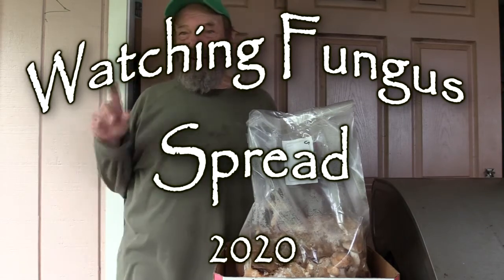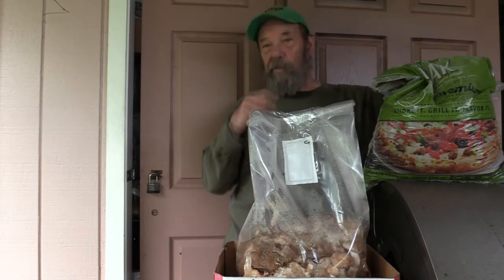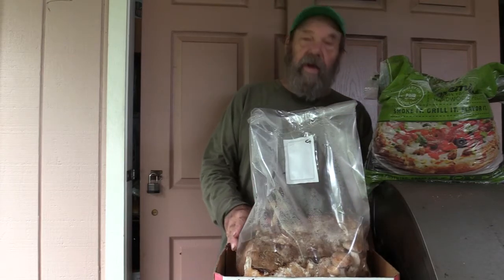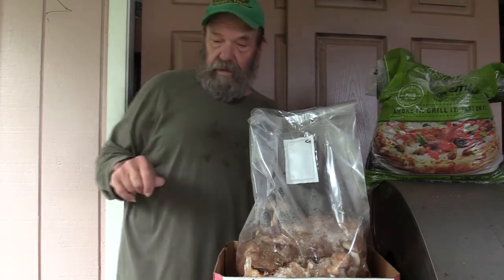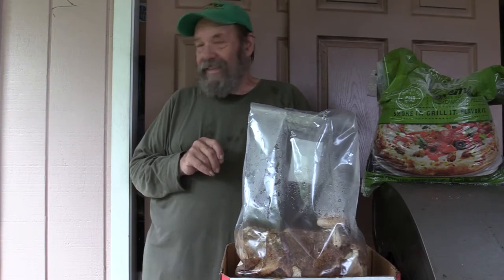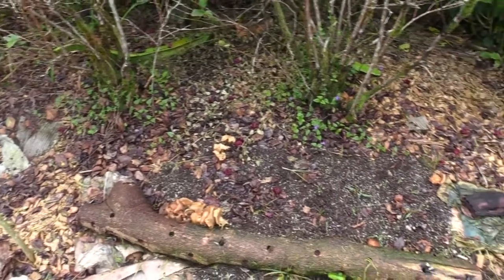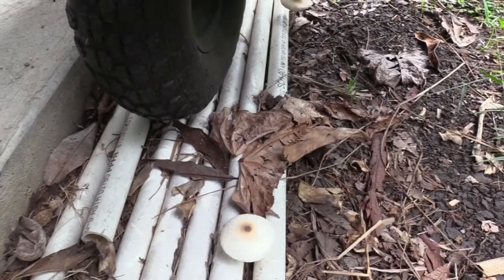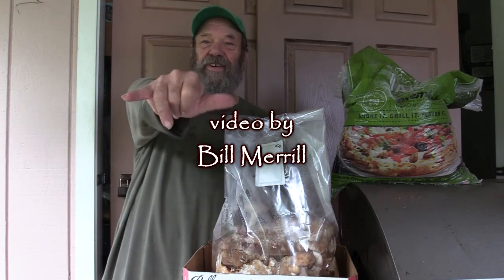Watching Fungus Spread 2020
2020 has been a moldy year in Mt. View.  Bill talks fungal spread.